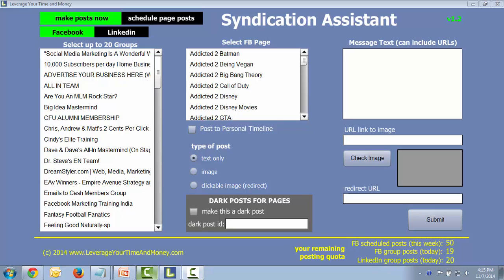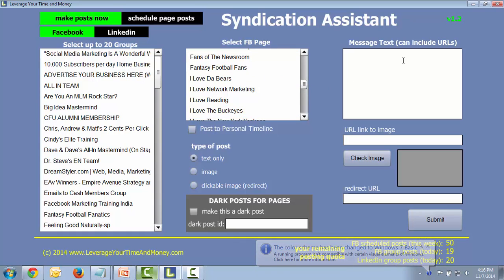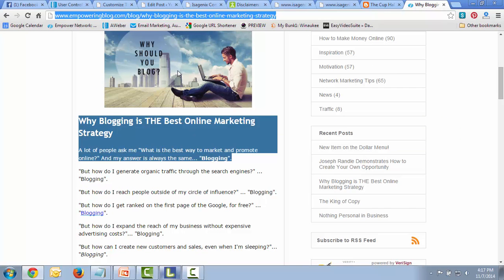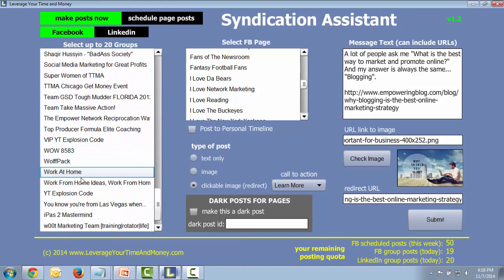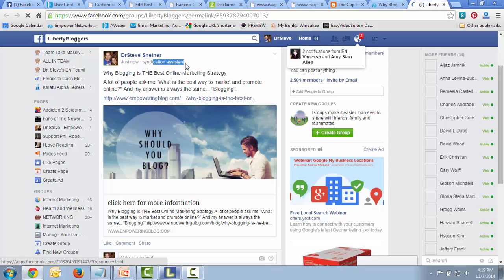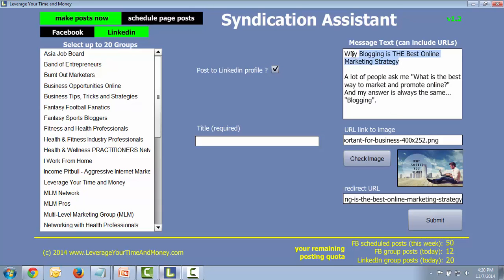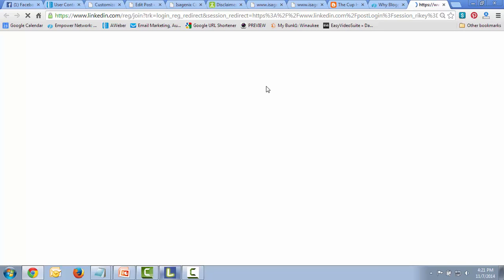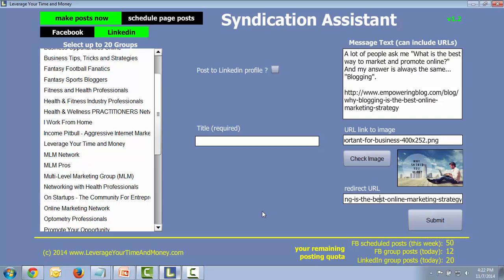How to Syndicate Your Content on Social Media with a Single Click!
How to Syndicate Your Content Across Social Media with a Single Click! In this video I will show you how to syndicate your content on social media with a single click! What I'm going to show you is a HUGE time saver. If you're a blogger, you definitely want to watch this! I have not found a faster or easier way to syndicate content online than this!

How to Syndicate Your Content Across Social Media with a Single Click!